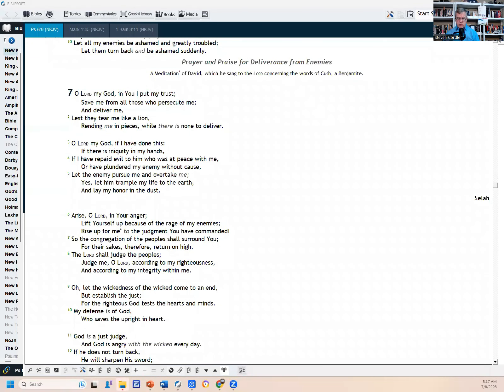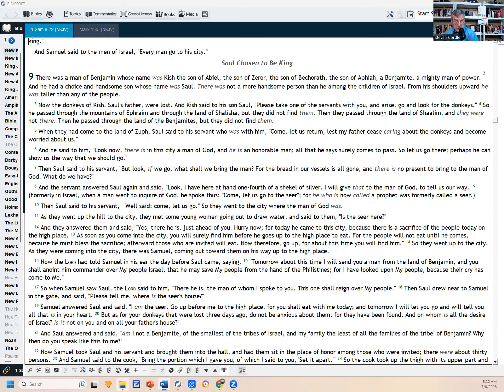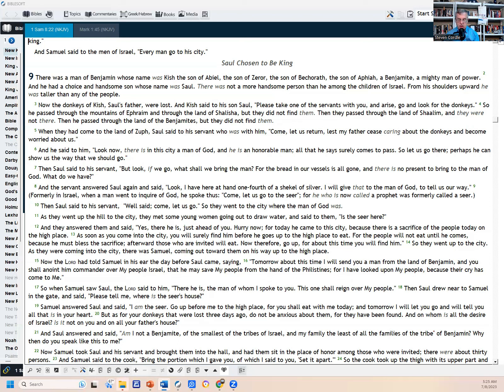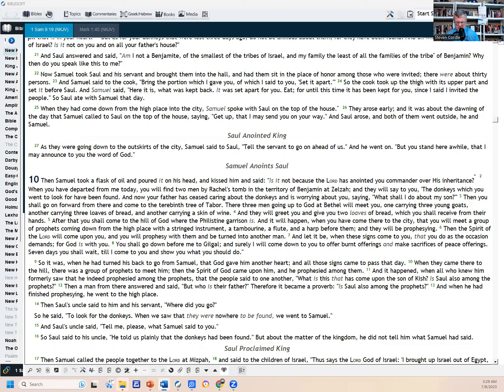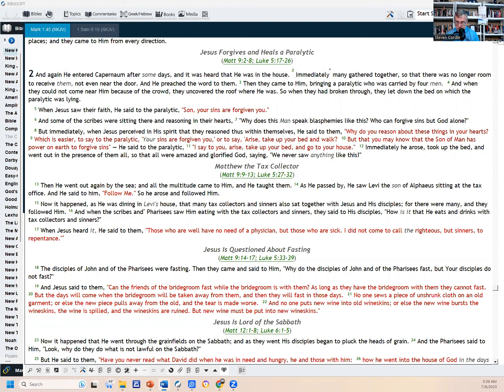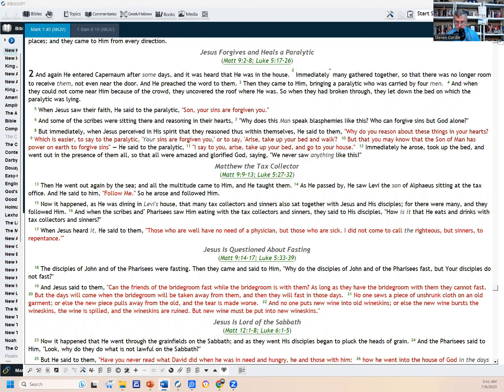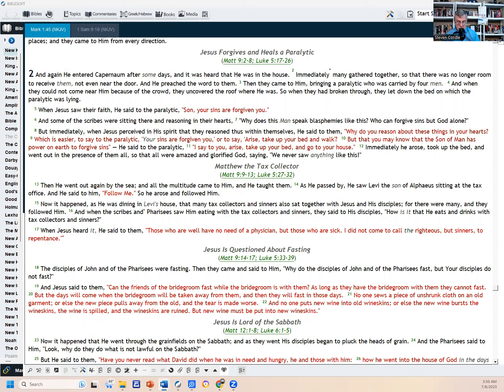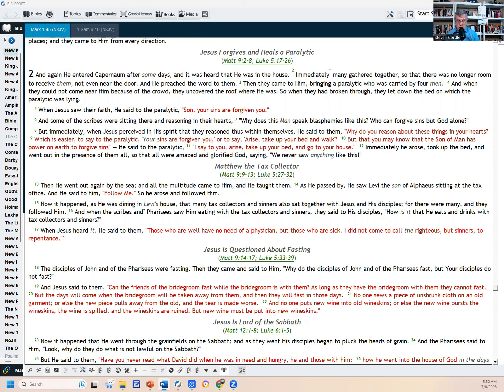Daily Bible Readig and Devotional 2023 07 09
Today’s readings for Sunday July 9, 2023,  come from the Kingdom Bible Reading Plan, Generated by LOGOS are from Psalm 7-8; Psalm 48; I Samuel 9 and Mark 2

If you would like to know more about God’s forgiveness through Jesus Christ and how to become a Christian as the New Testament teaches, contact a church of Christ in your area or email me at 2 Timothy 4.2dot3ATgmail.com